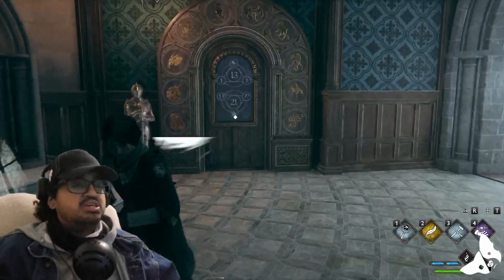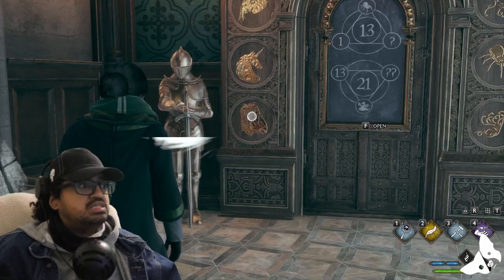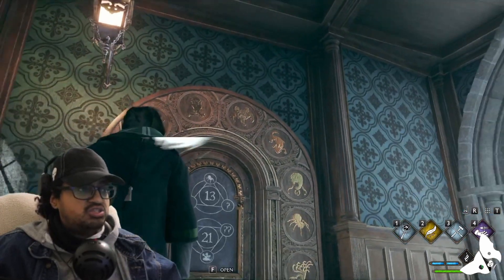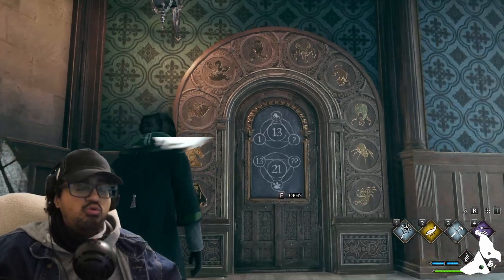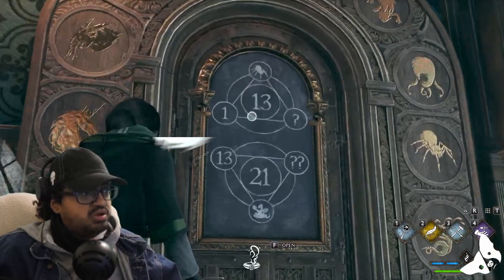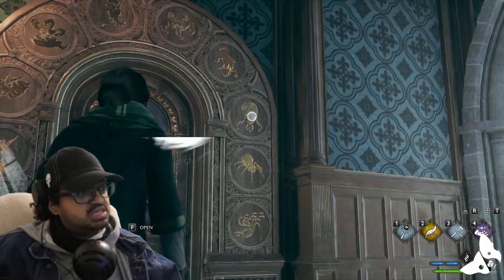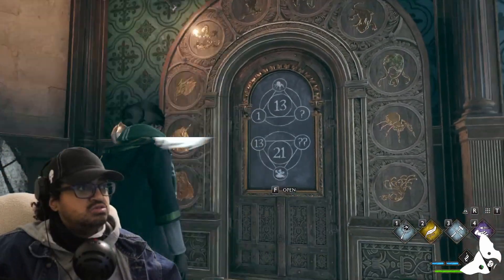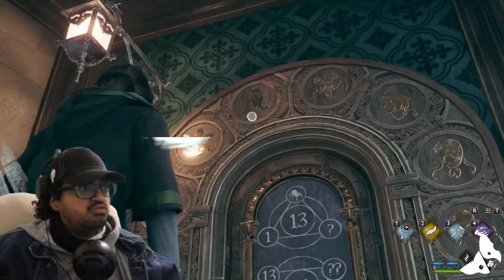How to solve the Hogwarts Legacy Puzzle Doors.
Hogwarts Legacy puzzle door.

Better late than never, we start Hogwarts in year 5.
Let the magical times begin.